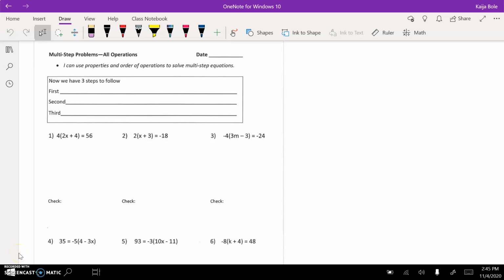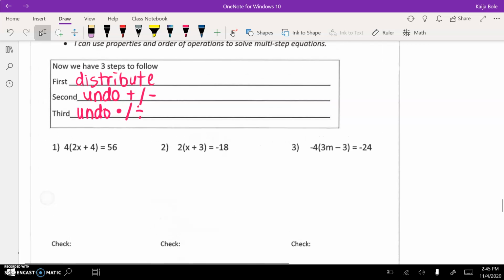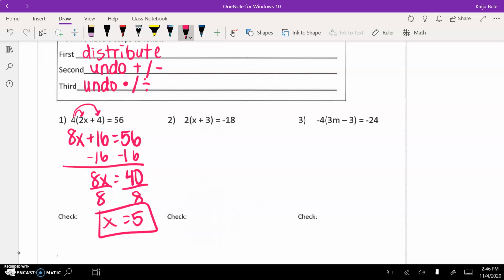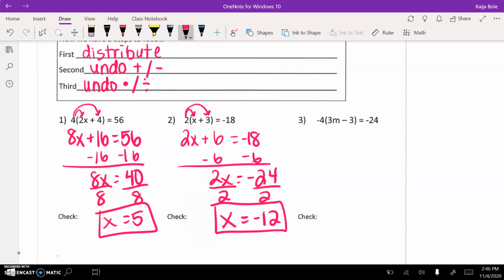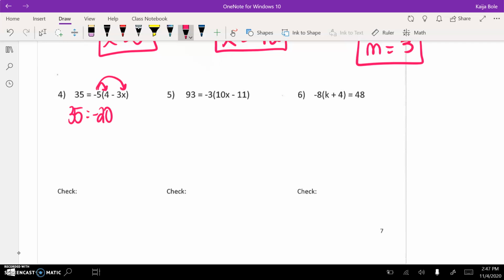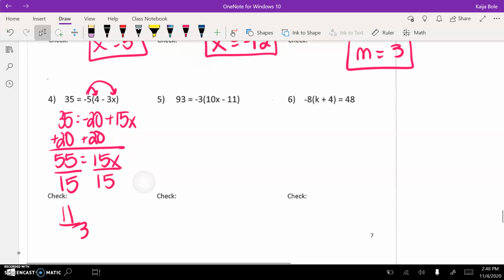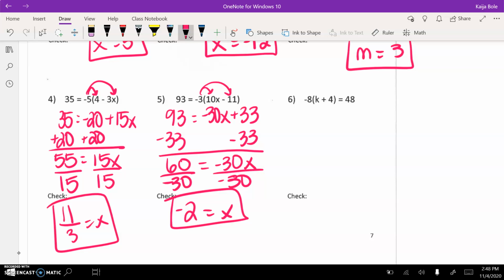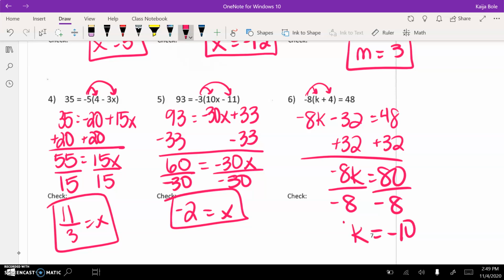Multi Step Problems - All Operations